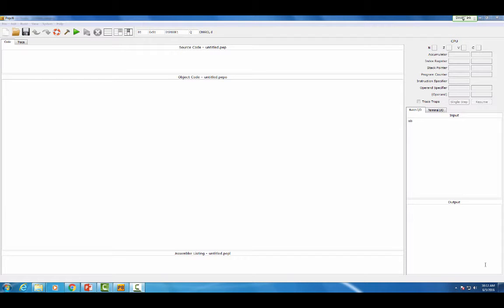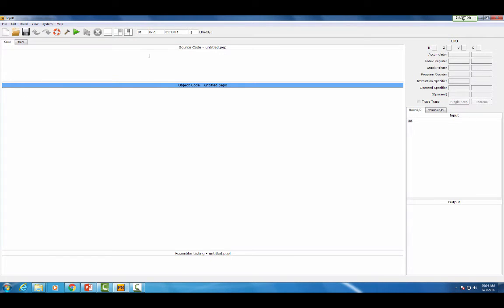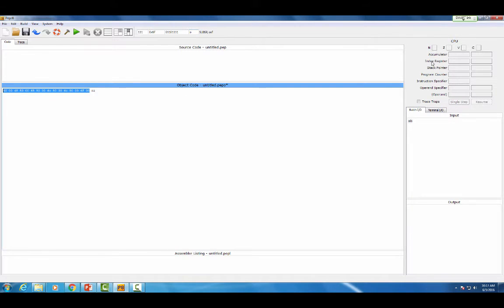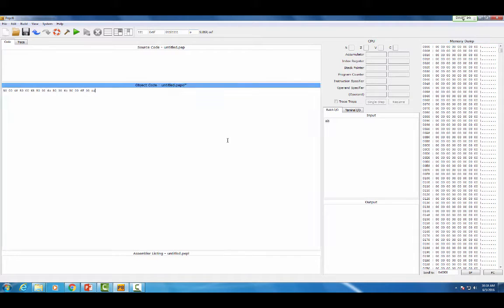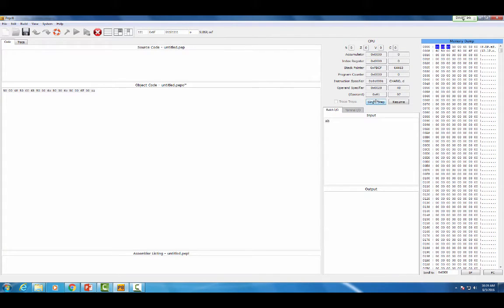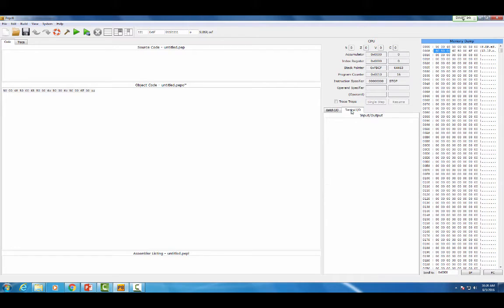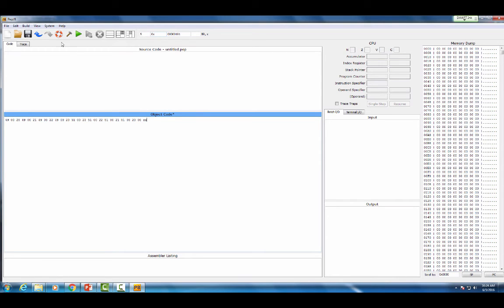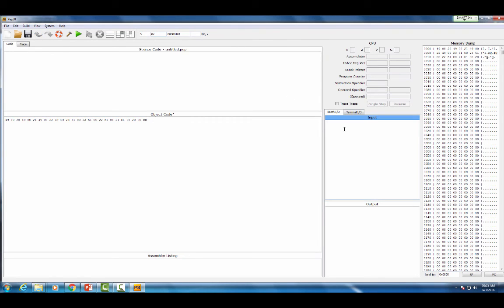Part 2 PEP8Walkthrough